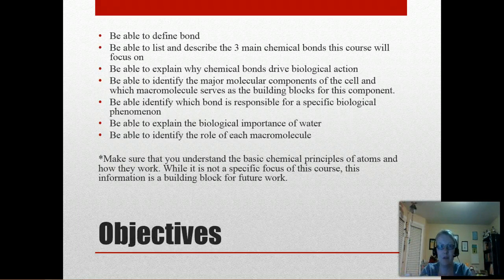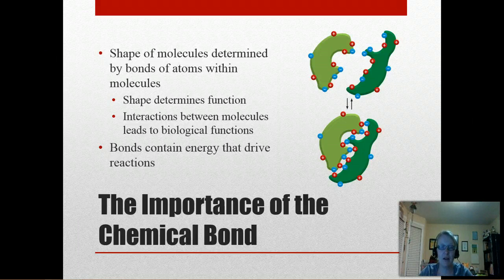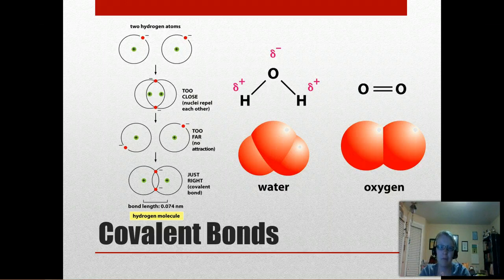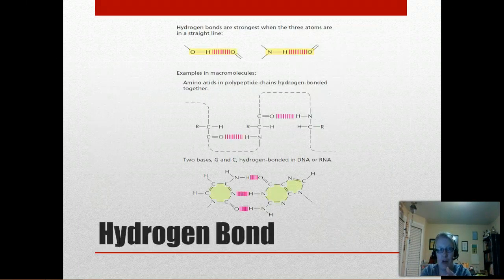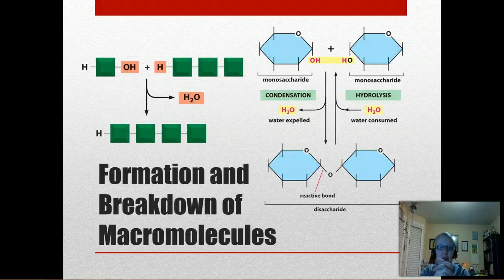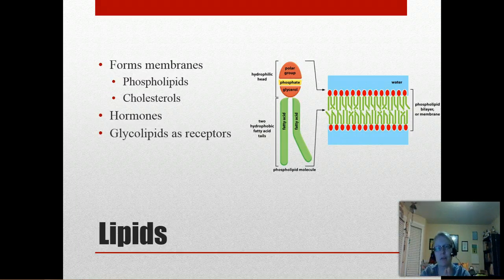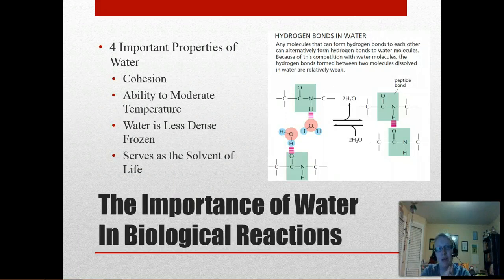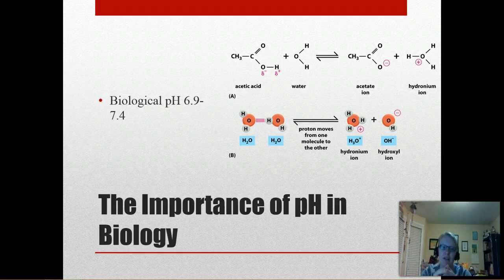B204: Chapter 2